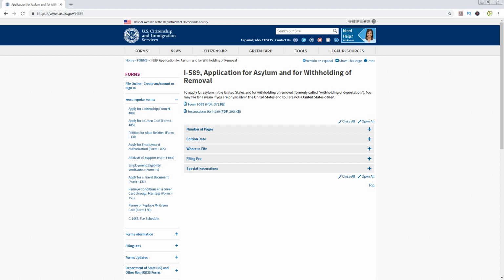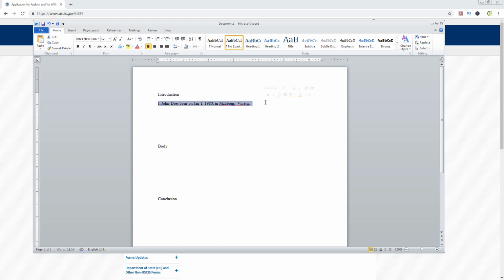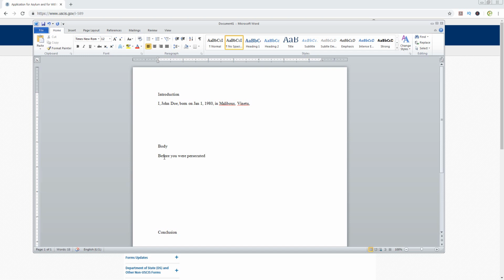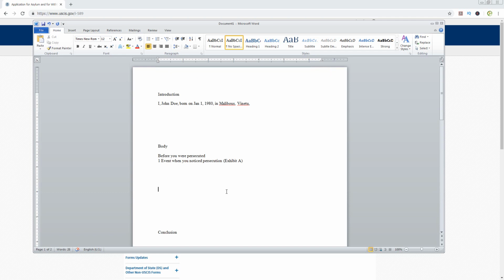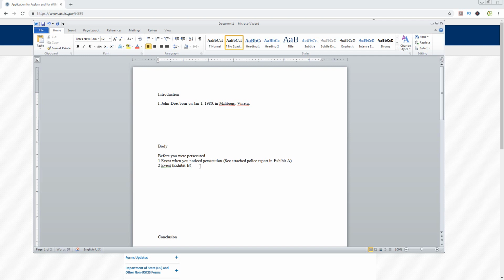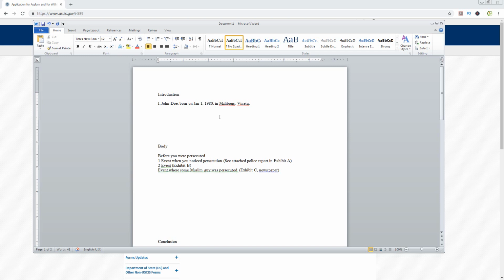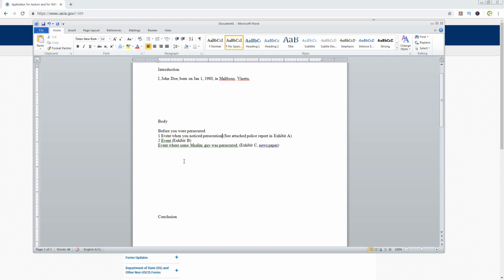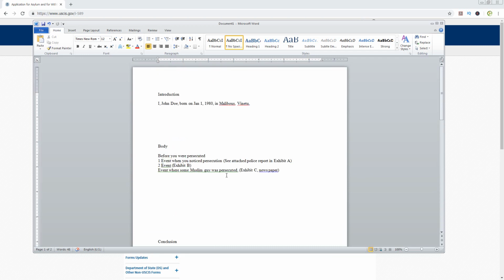How to Write Asylum Story | Asylum Statement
If you found this video useful, please consider donating to help my channel grow How to Write Asylum Story | Asylum Statement

In this video, I am showing how to write asylum story, also called asylum personal statement. If you are applying for asylum, the personal statement is one of the main requirements for the asylum application.

So, let's write asylum statement and get it off your asylum application checklist.

Strong asylum case starts with a well written personal statement. Your asylum interview will be based on your personal statement, so make sure to put your work into it.

Here is a very good book that can further help you with the statement. It is more about the college personal statement, but, the tips that author provides, are the same tips that will help you with your asylum personal statement

Here is the USCIS page for the I-589, Application for Asylum and for Withholding of Removal:

On this channel, I will be showing more procedures related to immigration. This channel is fully dedicated to free immigration help.